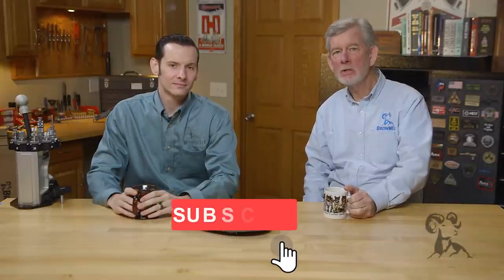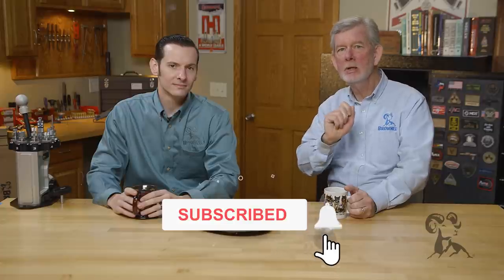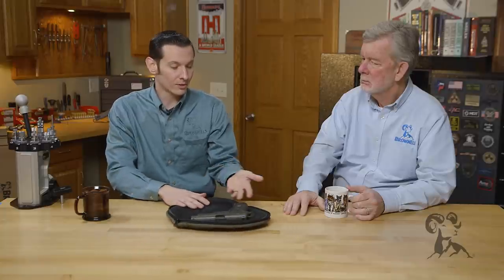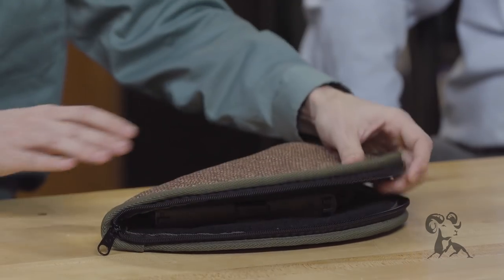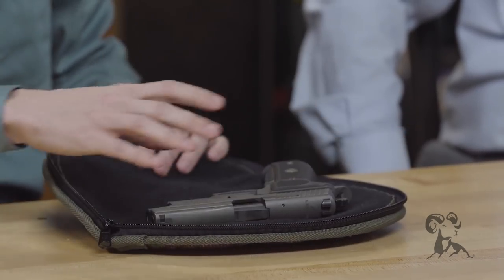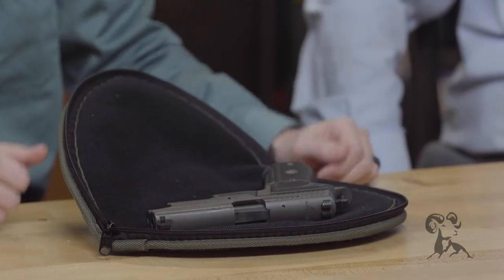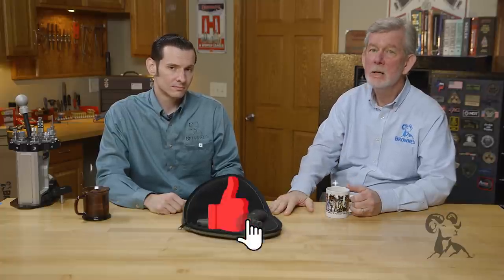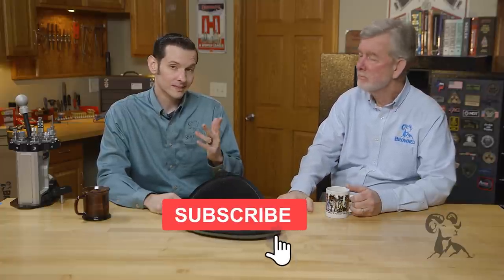Smyth Busters: Is a Gun Case the Best Place to Store a Gun?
Brownells Gun Techs Steve and Caleb are back to test the validity another old nugget of gun lore: the notion that the best place to store a gun is in a gun case. So... is it? A gun case is actually the worst place to store a gun on a long-term basis. Gun cases are designed for - and great at - protecting guns from damage while transporting them from Point A to Point B. The problem when it comes to long-term storage is that most gun cases are made of cloth, or at some parts of them are cloth. And cloth holds moisture. This is exactly the kind of environment you DON'T want your gun in, especially if you live in a humid climate. The best place to store your gun? A gun safe with a proper dehumidification system. Steve also has some cold-weather advice for gun owners, too. So the myth that a gun case is the best place to store a gun is BUSTED. Put that firearm in a gun case ONLY when you're transporting it.